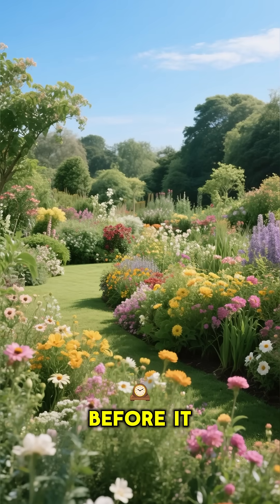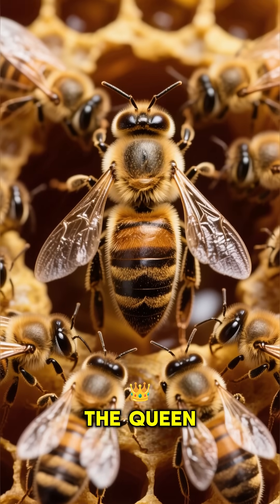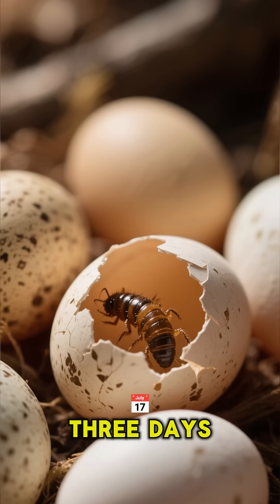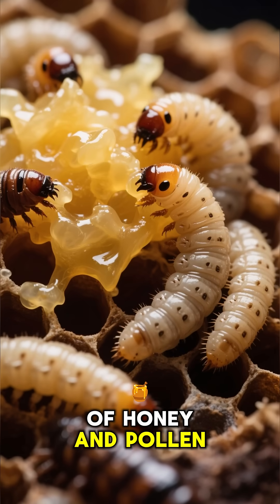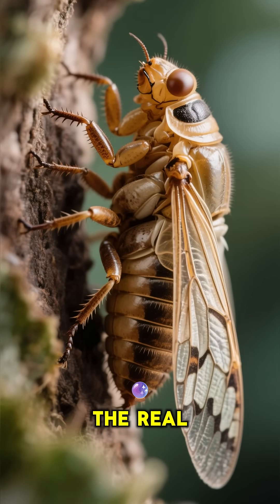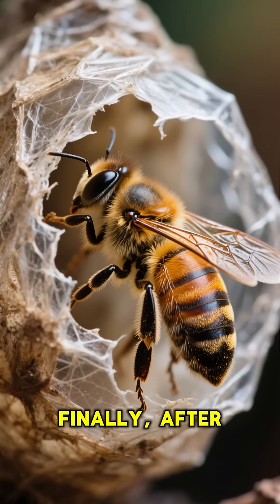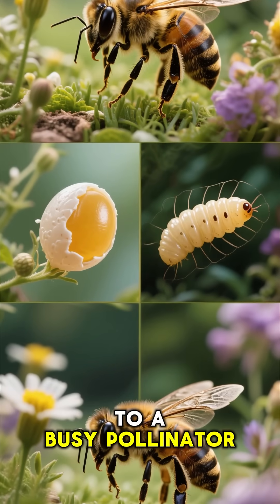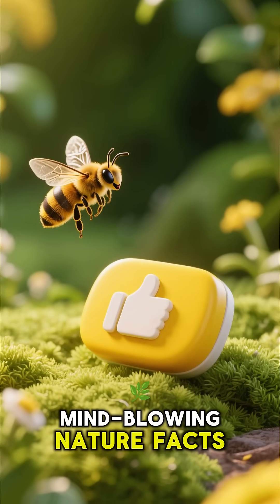the development of a bee